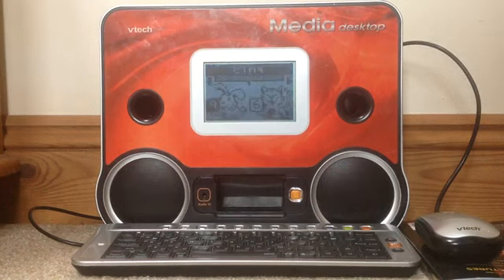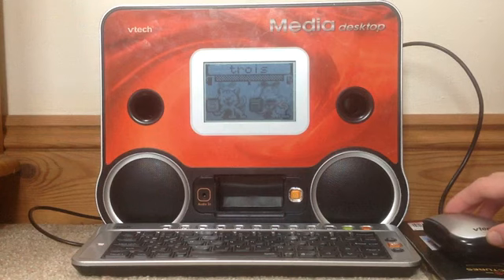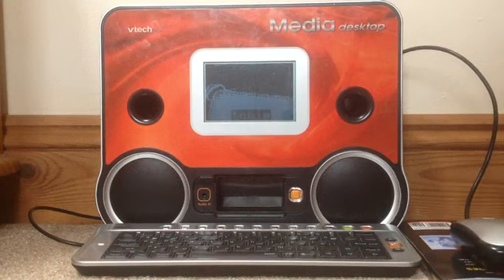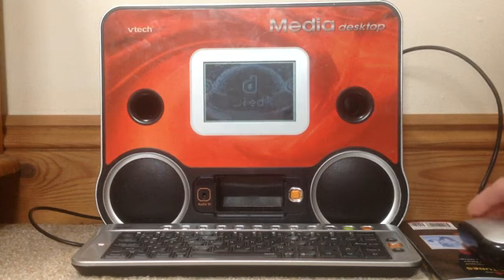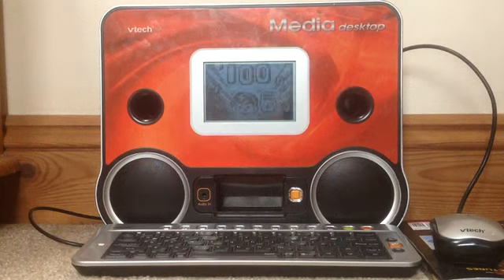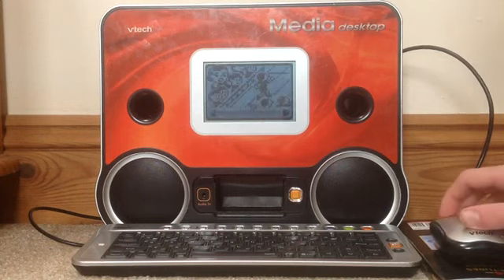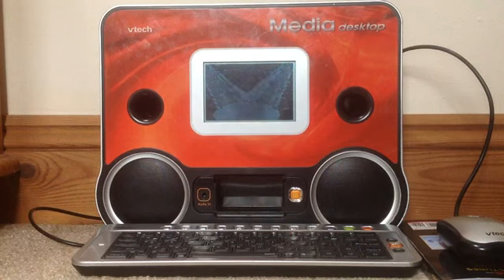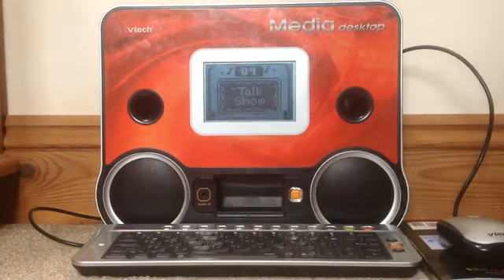VTECH - Media Desktop Part 1